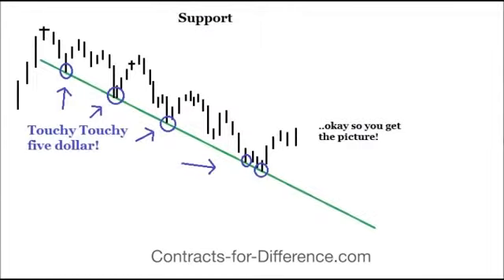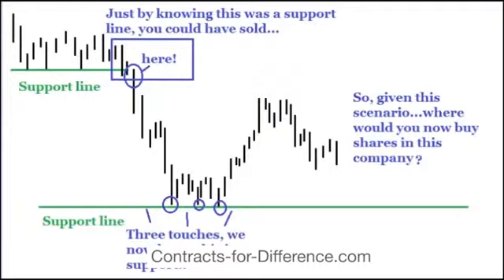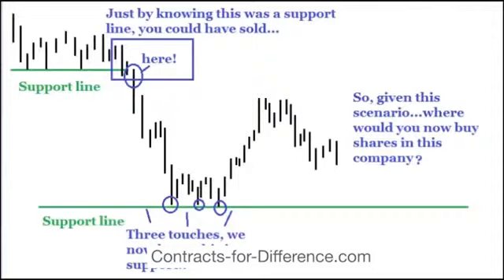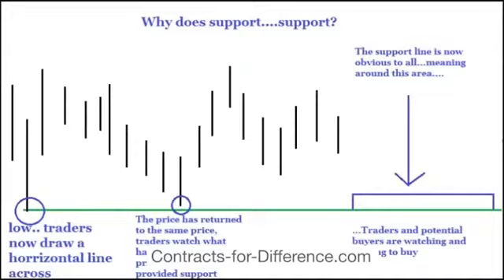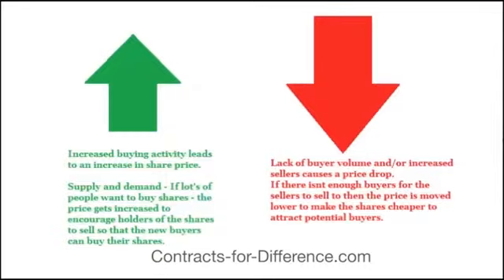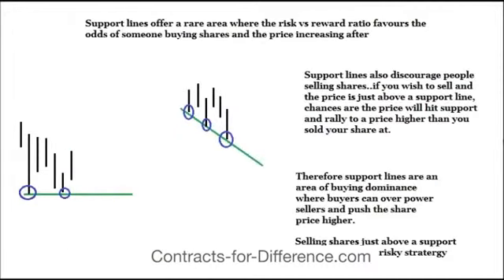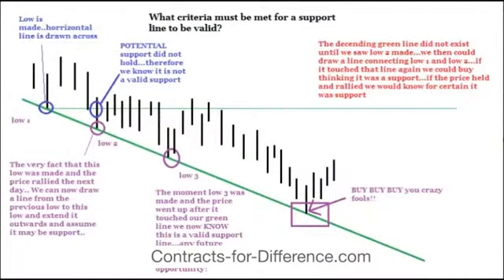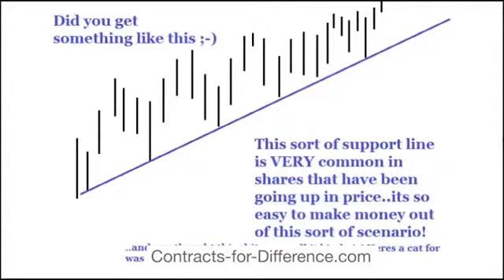Trading for Beginners: What are Support Levels?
You will hear a lot about support levels, and they are one of the fundamentals that you need to understand when you analyze a chart. A support level, once you have identified it, represents a price level that you do not think the price will go below. In other words, the price is supported at this minimum level.

Support levels or lines may be sloping or horizontal on a chart. In either case, you can detect and identify them in a similar way. Taking first the example of a down trending price, a downtrend is defined by the price making successively lower low levels as it fluctuates up and down. There are a succession of low points in the price variations, each one lower than the previous.

Say you have a downtrend, the price drops to a low point and retraces slightly, then drops to a lower point before retracing again. You have two low points, and you can draw a line on your chart joining them. At this stage, this support line is only tentative.

Assume now the price continues to fluctuate, and drops to a lower low before bouncing up again. This gives you a third low point. Often you will find that these three points are in line, and you can continue drawing the line into the future. The third point touching is considered confirmation of the line, and establishes it as a valid support line.

From now on, you can expect that every time the price drops to the line, it will bounce back up. The line is providing support to the price, even as the price gets lower and lower. This means that many traders will buy into the stock every time the price drops back down to the line, expecting the bounce.

Sometimes a support line can be drawn which is horizontal. Once again, the support line connects low points on the price chart, as by definition it is a level that the price does not go below. Again, with a horizontal support level you may trade by buying when the price drops to the level.

The reason that this works is that many other traders are also looking at the chart, and deciding that there is a valid support level. This means that the price is expected to rise when the level is touched, and other traders are deciding to buy in expectation of the retracement. By the law of supply and demand, when many people want to buy the price goes up, fulfilling the support. This same explanation applies whether the support line is sloping or horizontal. As long as other traders are interpreting it as a viable support level, they will be trading expecting an upturn, and in so doing will be party to causing the upturn.